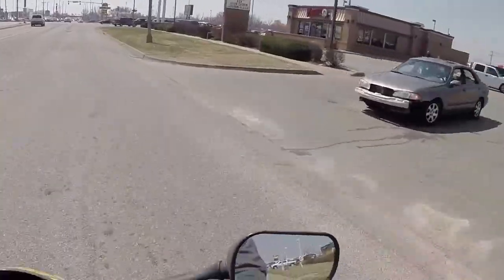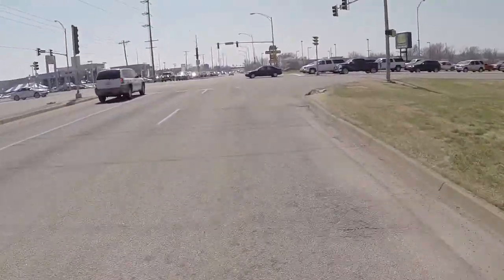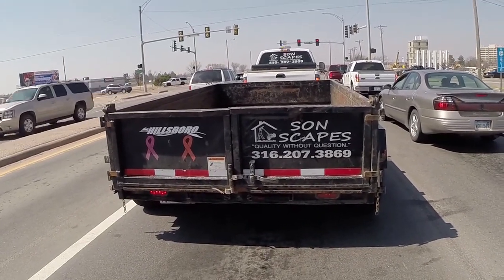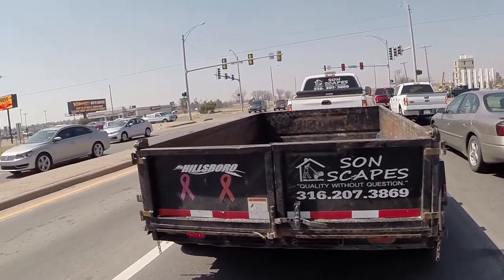I like Rubber :D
got the new q3 mounted up!